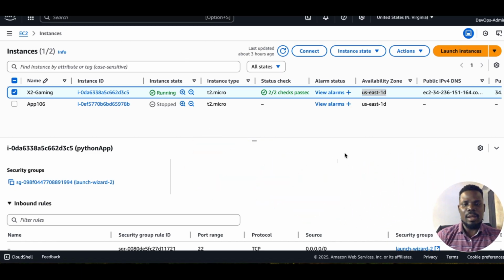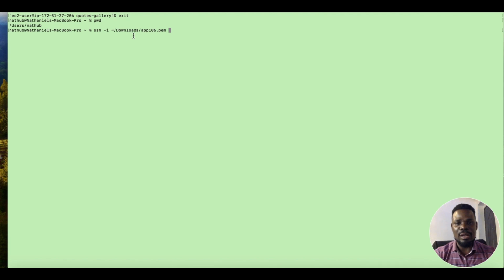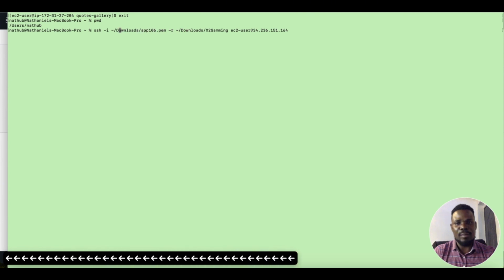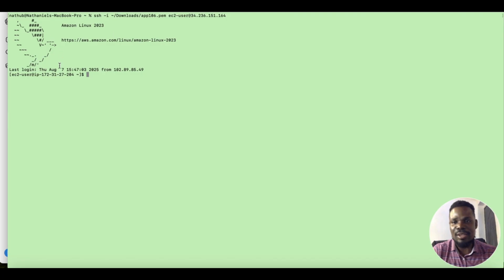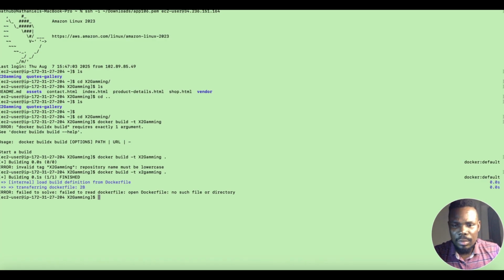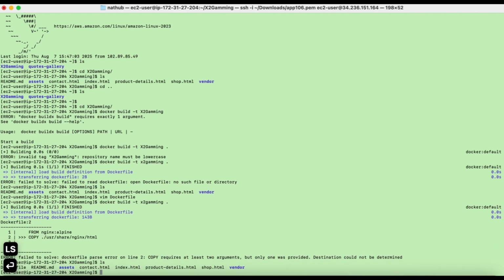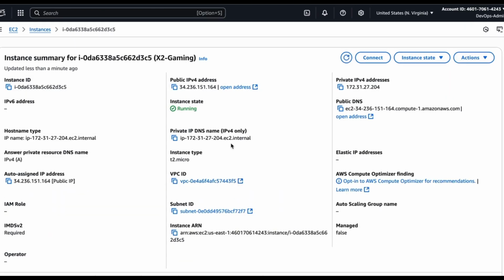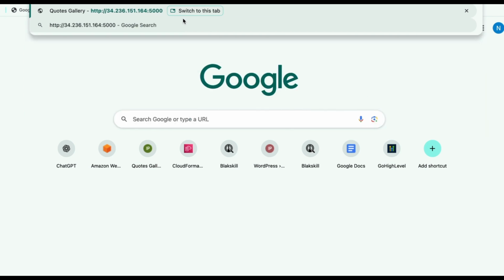How to Deploy a Web Application using Docker on AWS EC2 | Step-by-Step Tutorial for Beginners (2025)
Learn how to deploy a Dockerized web application on an Amazon EC2 instance — step-by-step, from start to finish!
In this video, I walk you through everything: launching an EC2 instance, setting up Docker, transferring files from your local machine, running the container, and making your app live on the internet. Perfect for beginners and aspiring DevOps engineers!

🔧 What You’ll Learn:
Setting permissions and SSH access with .pem file
Installing and using Docker
Deploying a Flask or static website with Docker
Mapping ports and accessing the live site via browser
AWS cost-saving tips

📂 Technologies Used:
Amazon EC2 (Amazon Linux 2023)
Docker
SSH & VS Code
Flask (or HTML/CSS site)

✅ Follow along even if you're new to cloud deployment — it's beginner-friendly!